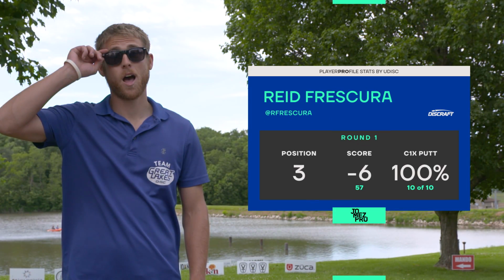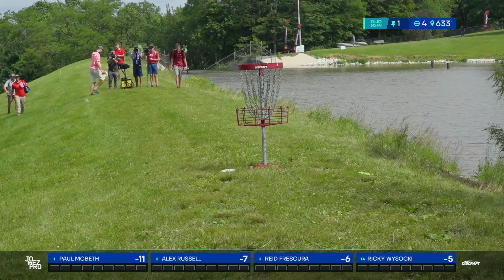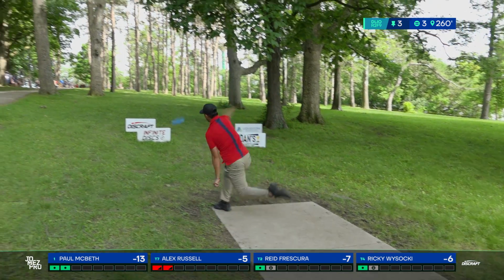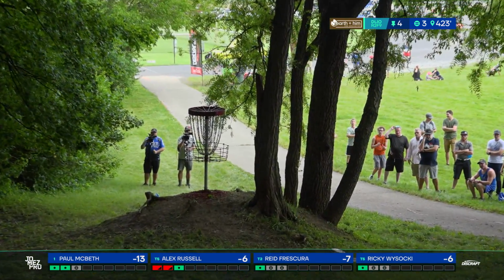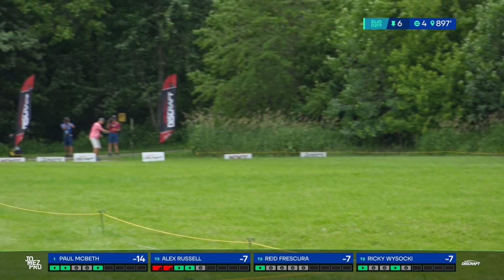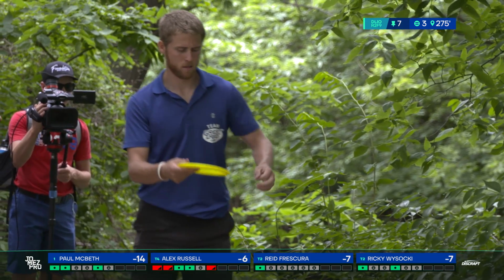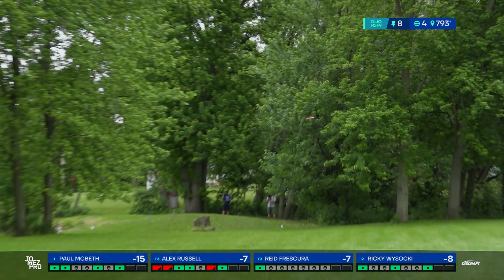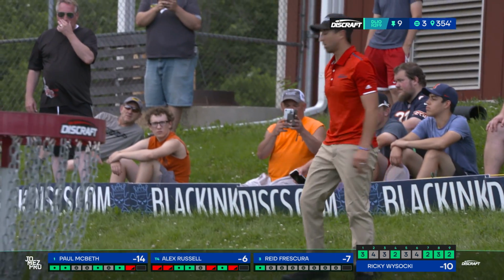2019 DLIO | R2F9 | McBeth, Wysocki, Frescura, Russell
You're watching Disc Golf coverage of the Men's Moving Day Lead Card at the 2019 Discraft Ledgestone Insurance Open!

Card:
Paul McBeth
Ricky Wysocki
Reid Frescura
Alex Russell

Commentary by Jeremy “Big Jerm” Koling and Nate Perkins

Like the music?